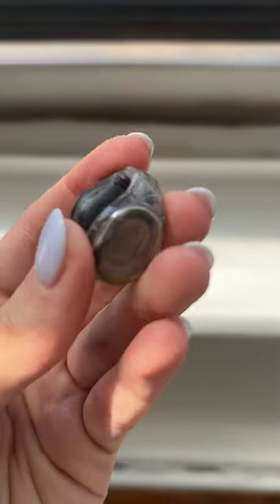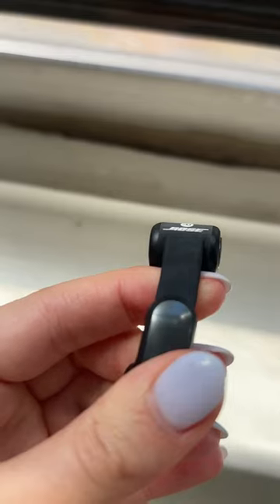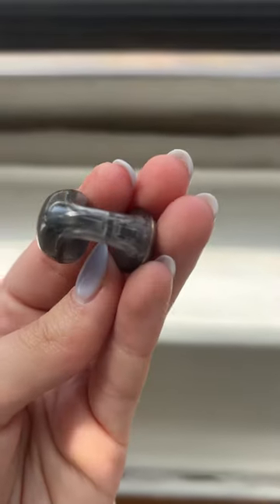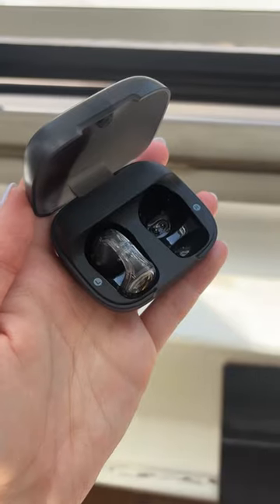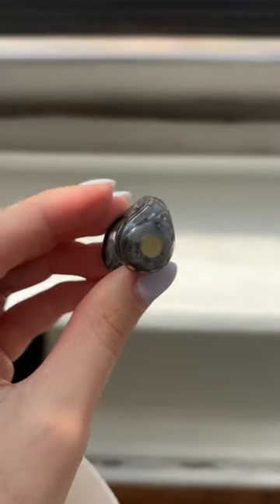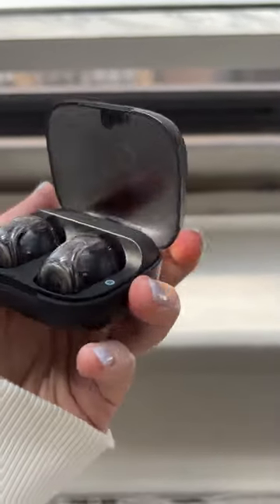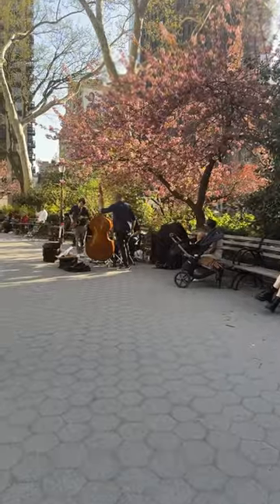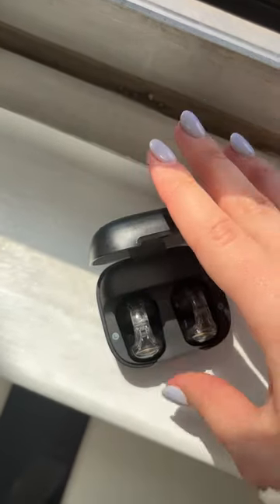These clip-on earbuds are a Bose Ultra Open dupe